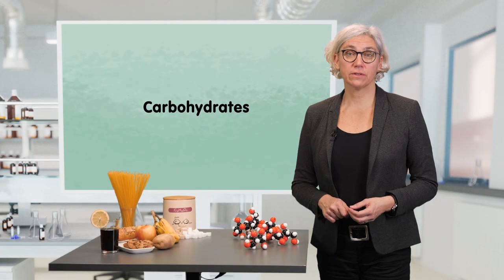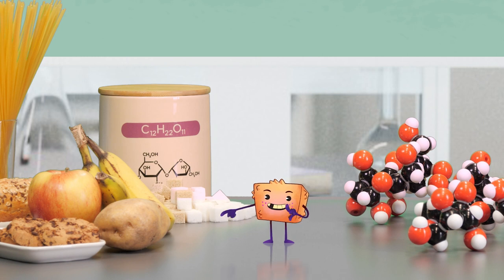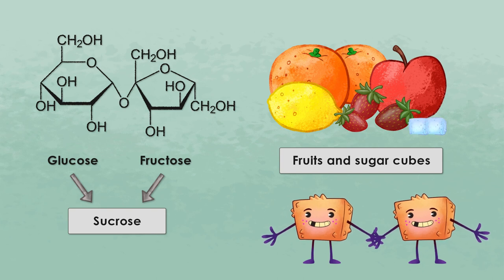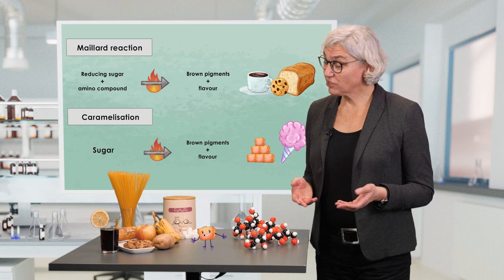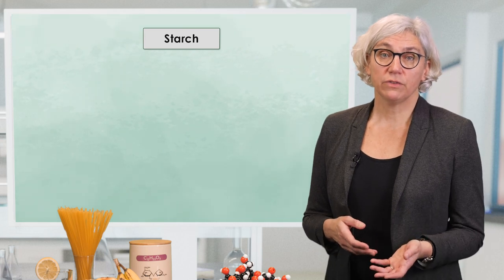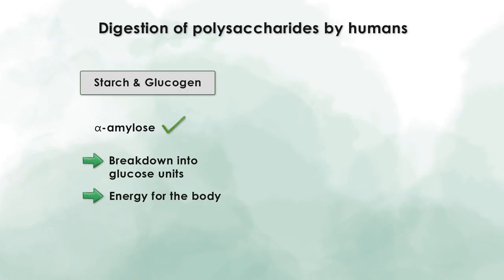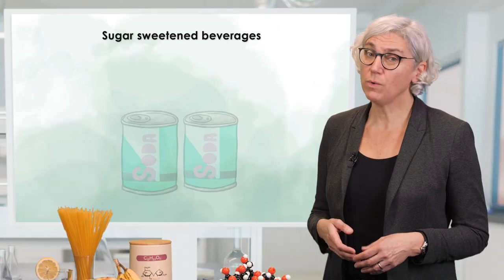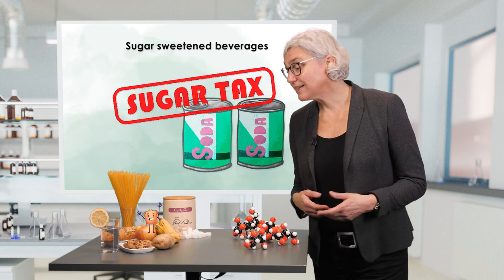Sugar and carbohydrates - their chemical structures and the impact on MetS | iMooX.at